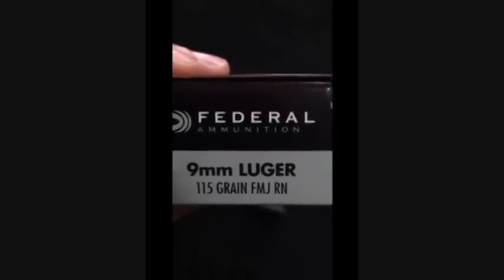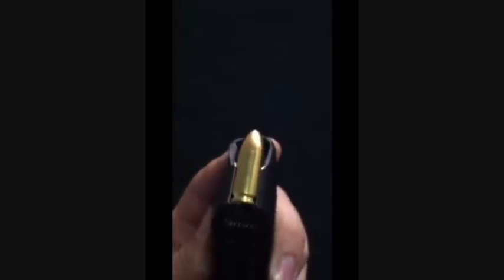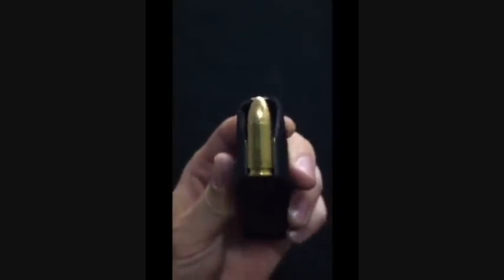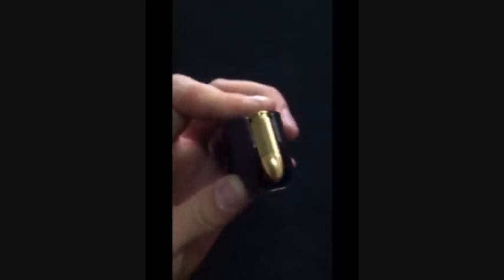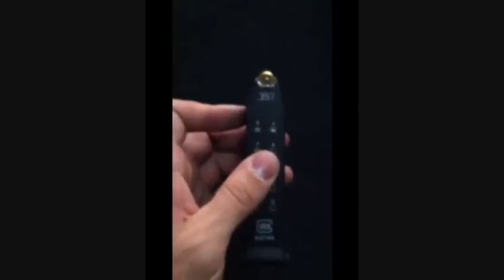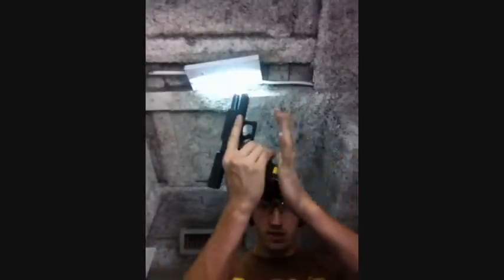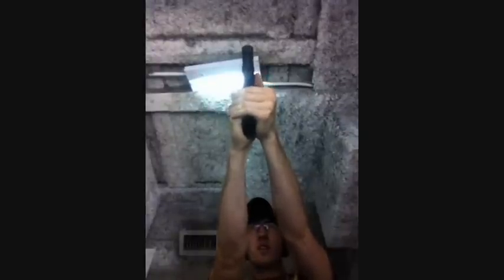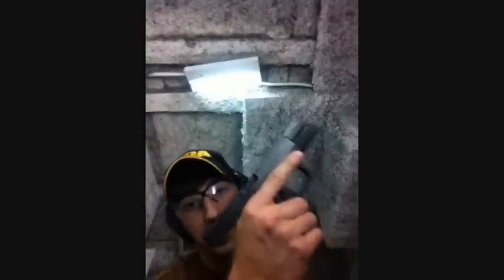Buy Fewer Mags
At $30 a piece I don't personally call Glock mags cheap, though I know others can be way worse. My Glock 32 in .357 SIG came with two magazines. When I bought a 9m conversion barrel I also bought a 9mm mag. Wanting to be able to practice reloads on a range with live ammunition I tried feeding my conversion barrel 9mm Luger ammo out of a .357 SIG (same thing as .40 S&W mag) mag. Surprisingly... it works about 99% of the time. The gun cycles just fine and the magazine that fits 13 .357/.40s actually fits 15 9mms. Thought I would share and demonstrate for anyone looking to save a couple of bucks.